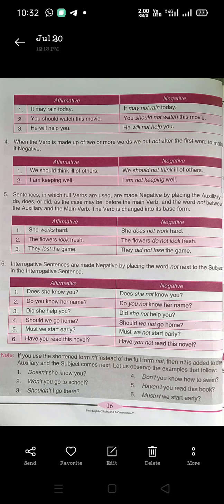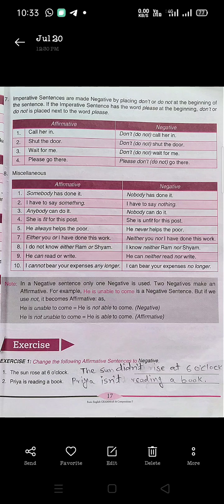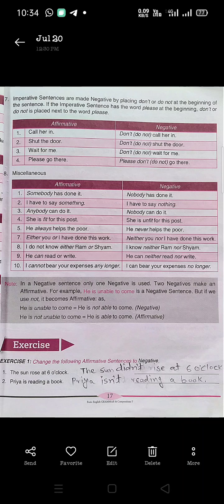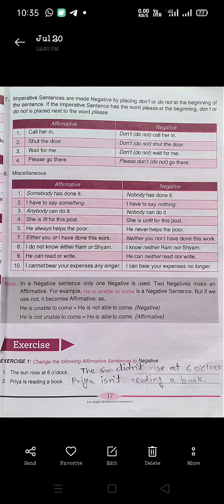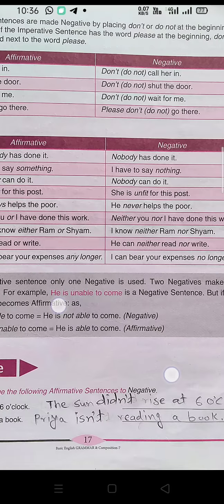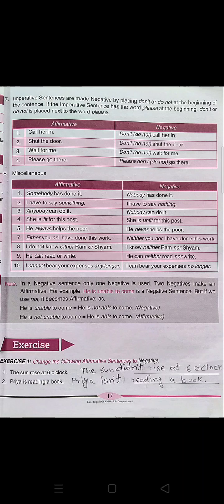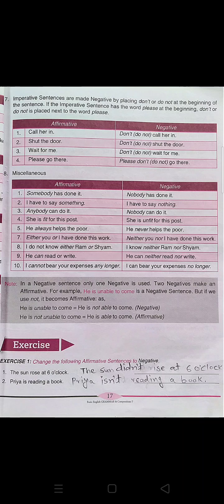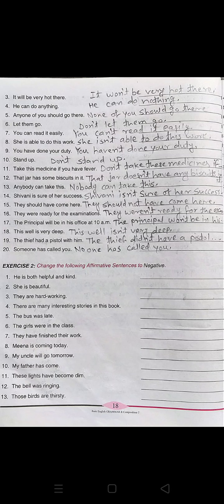L.no.3 Affirmative and negative sentences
Explanation of further part.